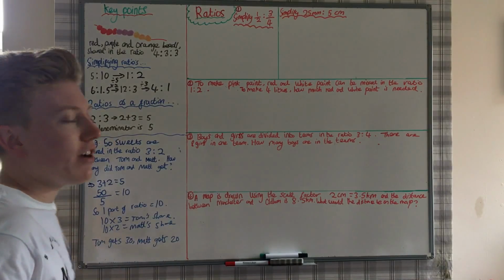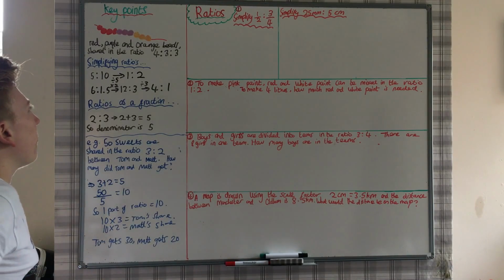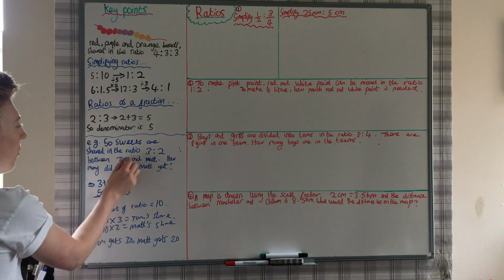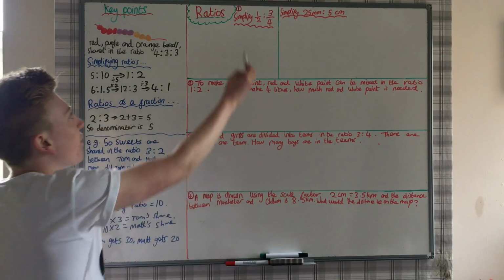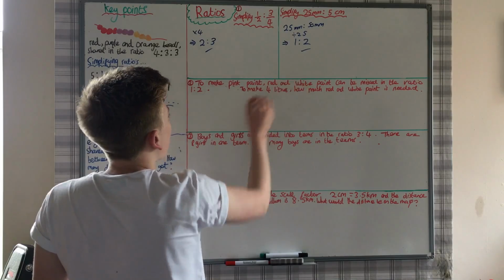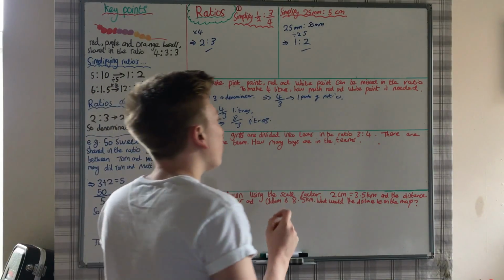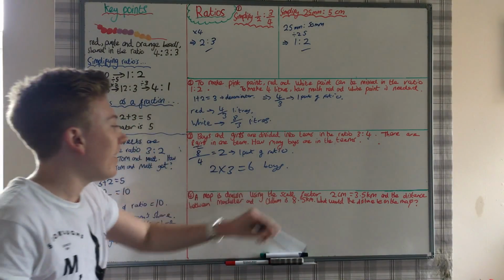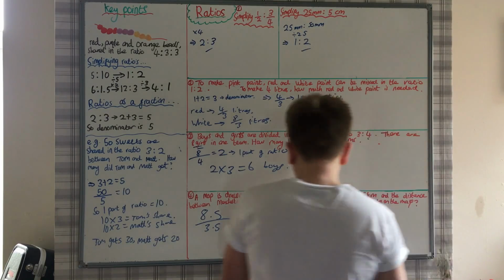Ratios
This lesson covers GCSE Ratio's for all exam boards. This video will take you through everything you need to know with how we answer standard questions on this topic as well as how we can use them with fractions.